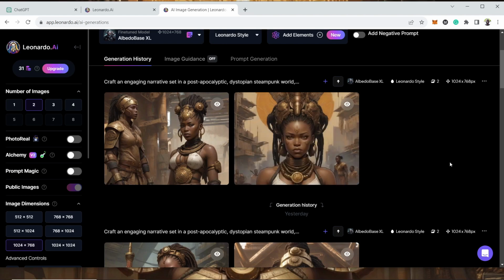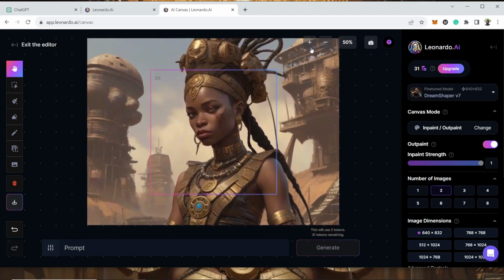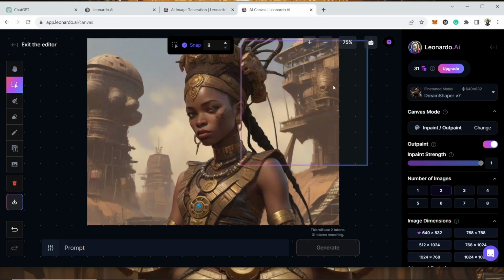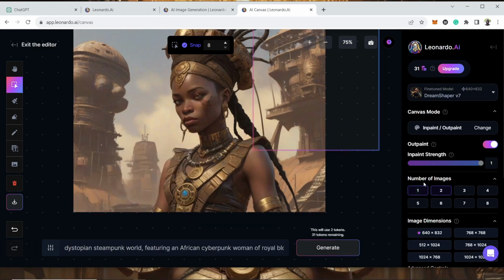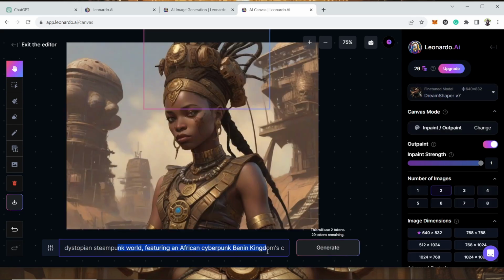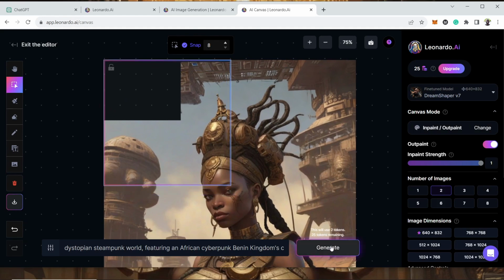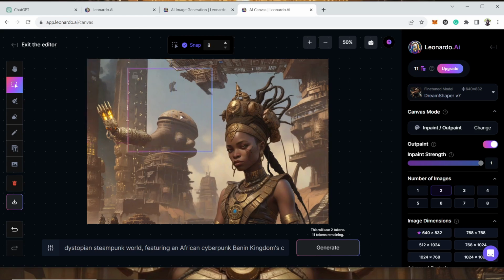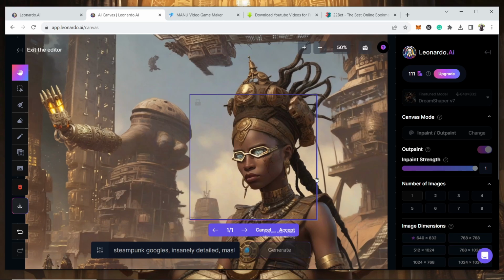OUT PAINTING & INPAINTING IN LEONARDO AI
How you can use AI art-generating platforms like leonardo.ai to create concept art that u can customize to your taste using the outpainting and inpainting features on the AI canvas.